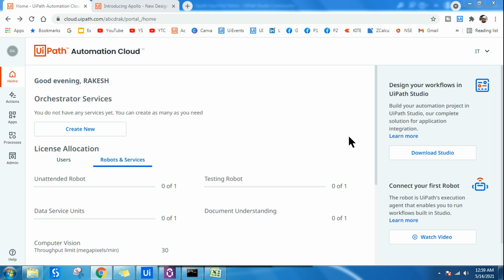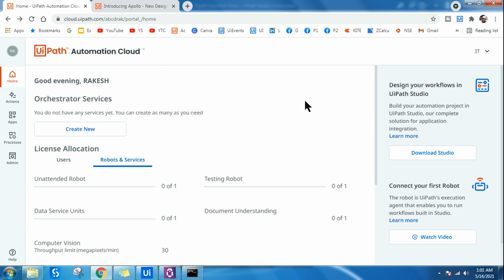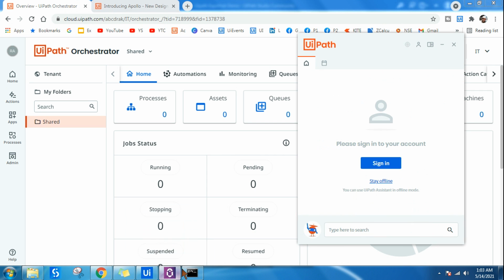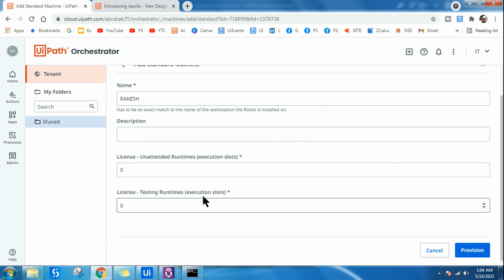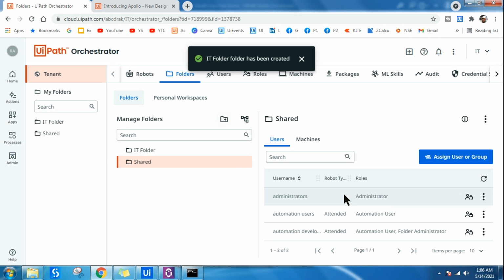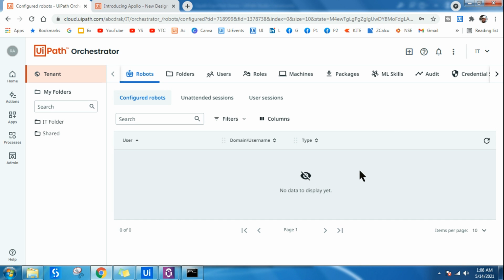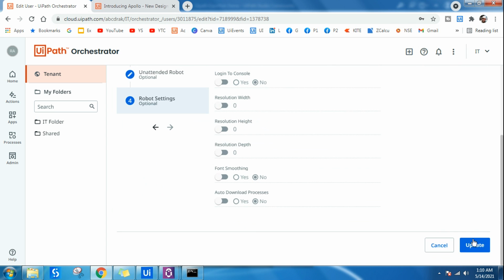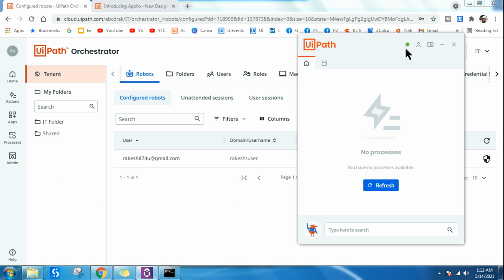Apollo Design UiPath | The New Orchestrator Design | Connect Your First Robot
: Much Awaited Video for you all on the new Apollo Design of UiPath Orchestrator Page.